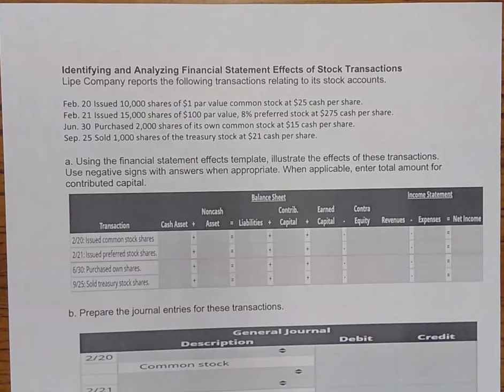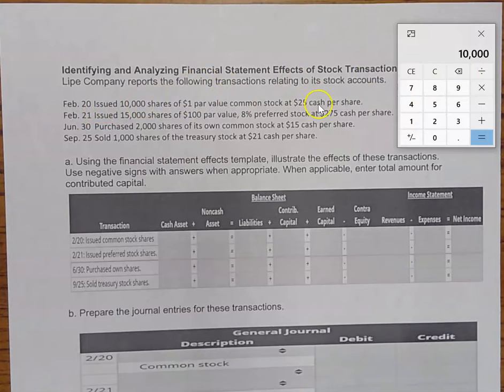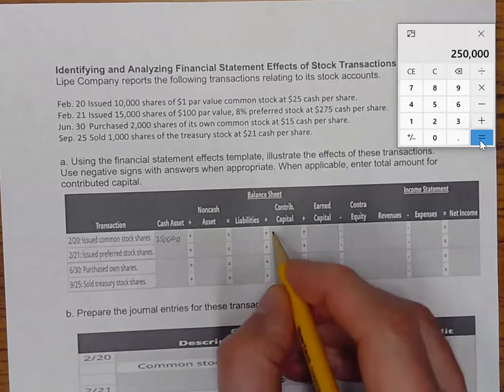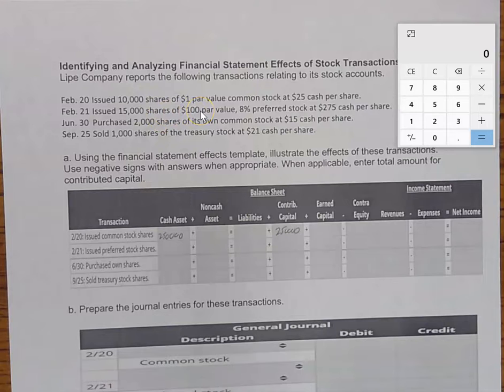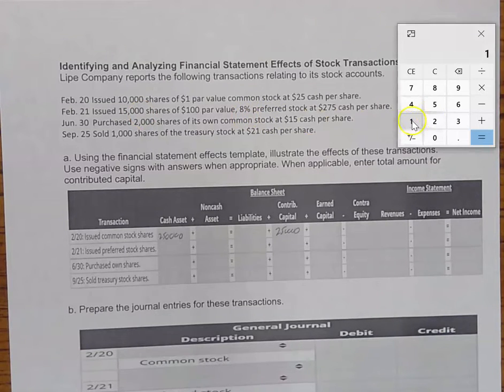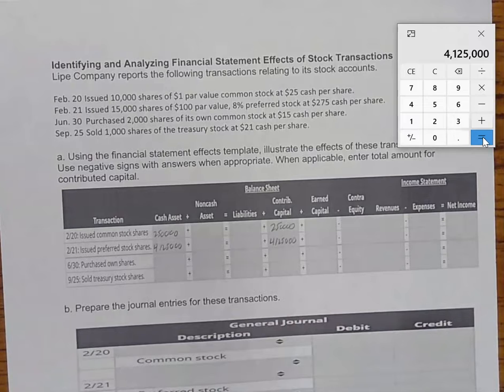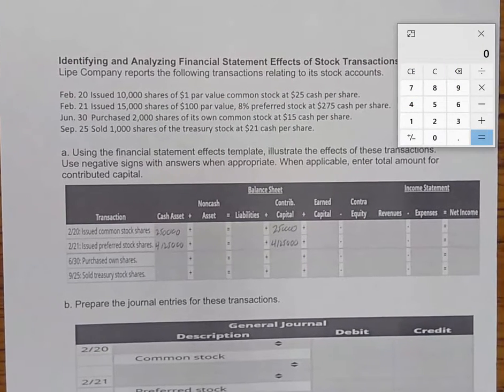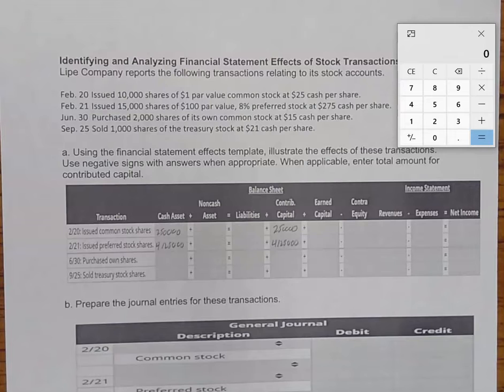Analyzing and Identifying Financial Statement Effects of Stock Transactions - Journal Entries